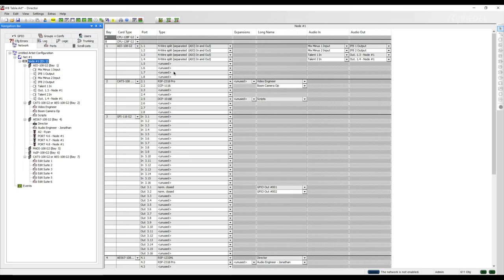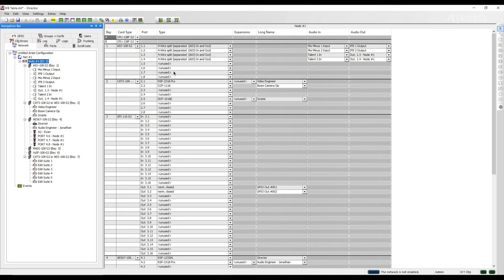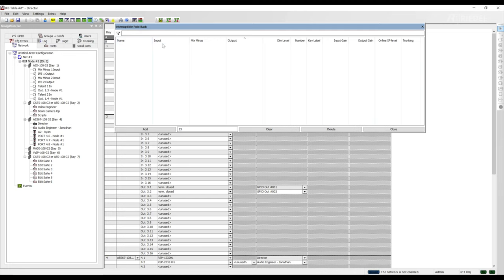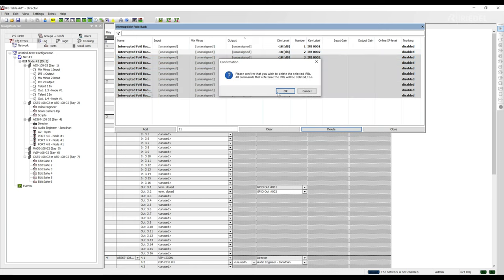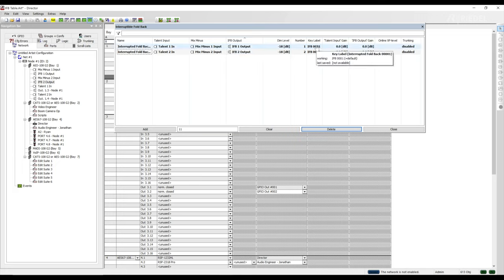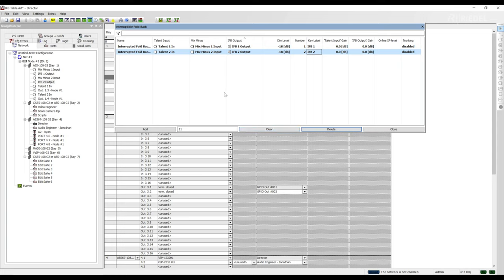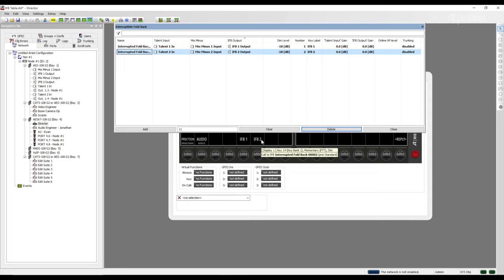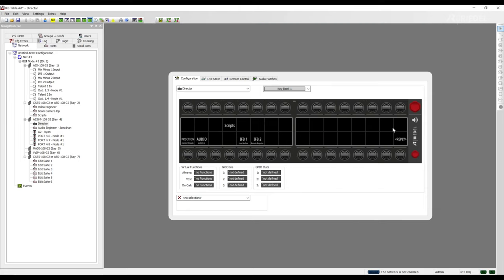Academy to Go - IFB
Welcome to a new video in our "Academy to Go" series of videos. Today's video is all about the IFB's in our Director software.

Riedel Communications, founded in 1987, designs, manufactures and distributes innovative real-time networks for video, audio and communications. Its products are used for broadcast, pro-audio, event, sports, theater and security applications worldwide. The company is known for pioneering digital audio matrix systems, as well as SDI and IP-based media networks. Riedel is headquartered in Wuppertal, Germany and employs over 700 people in 20 locations throughout Europe, Australia, Asia and the Americas.

Video content:
00:00 Intro
00:32 Tutorial